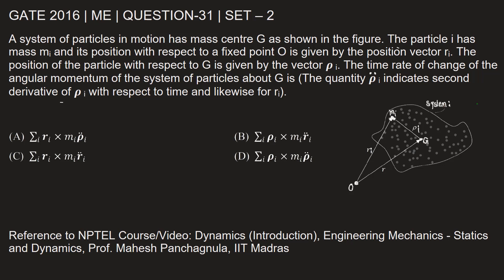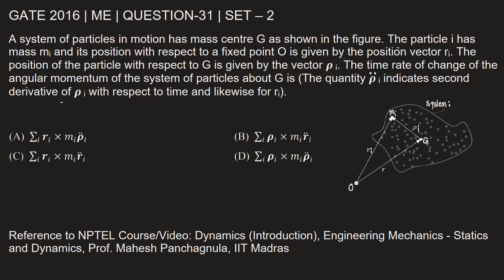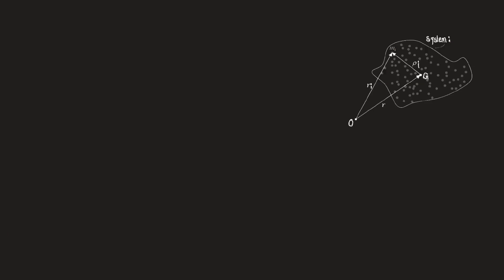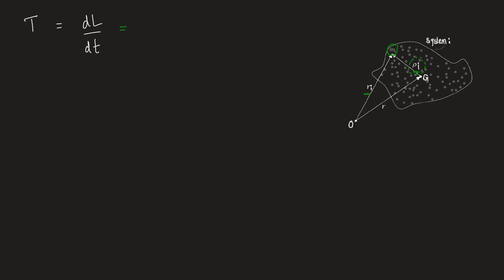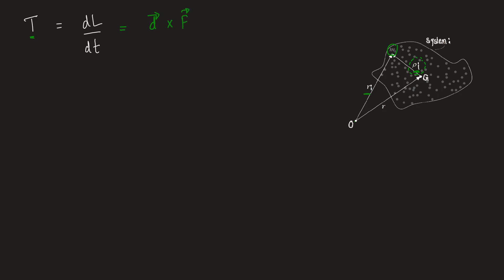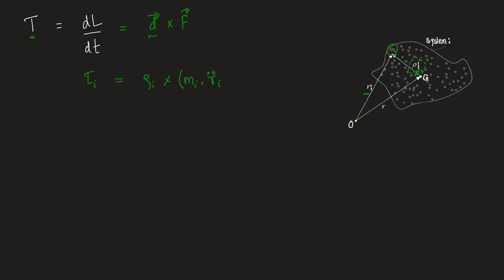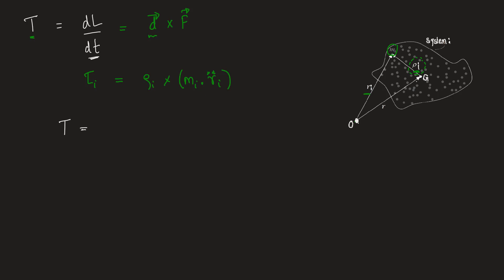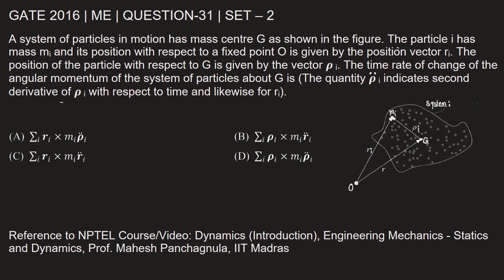Q31 ME 2016 S2